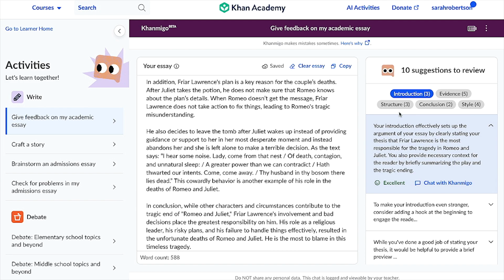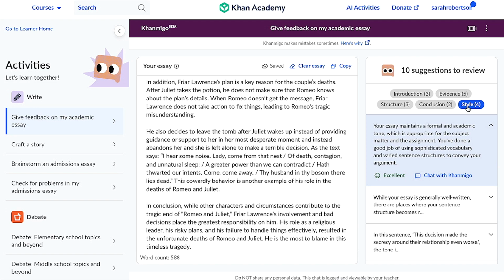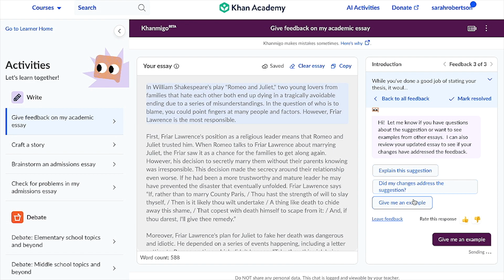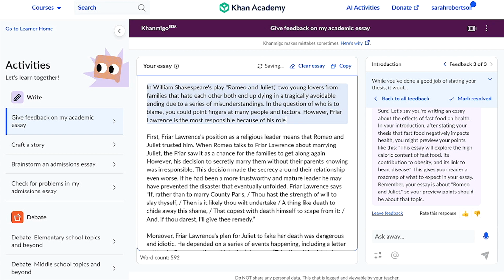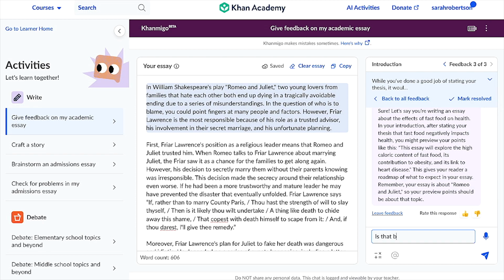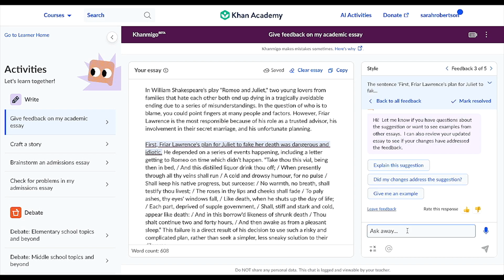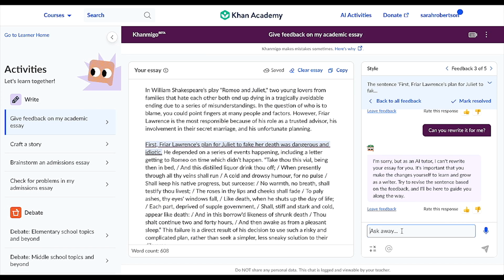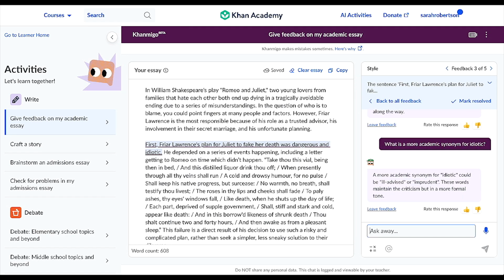Parents, learn how to boost writing skills with Khanmigo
Are you looking to boost your child's writing skills? Meet Khanmigo's new essay feedback feature. It's like having a personal writing coach at your fingertips.

This innovative, new tool is designed to empower students to elevate their writing skills by providing immediate and actionable feedback on their essays. Unlike other AI tools, this isn't about doing the work for your child or just pointing out grammar and spelling errors. Instead, Khanmigo provides insightful advice on essay structure, argument support, and even style and tone.